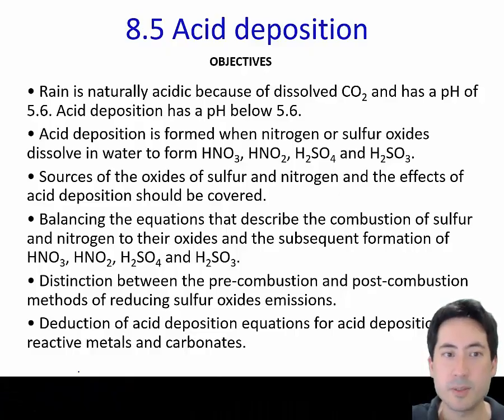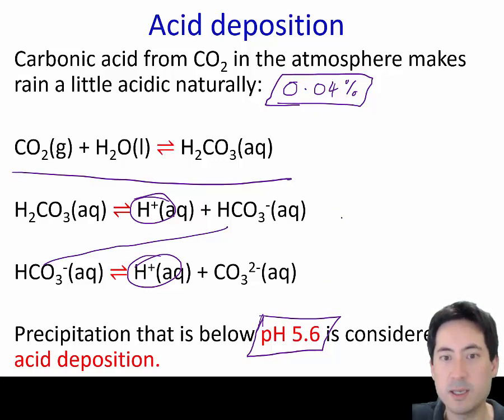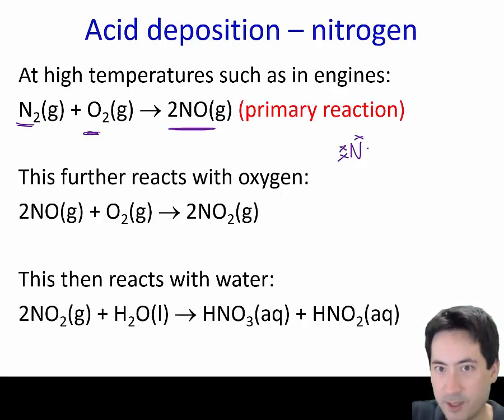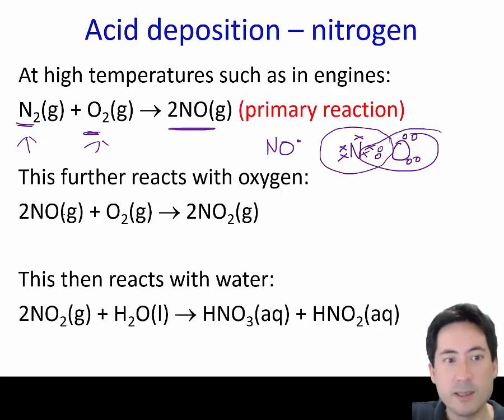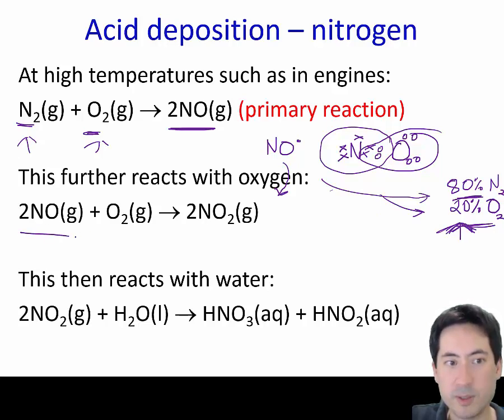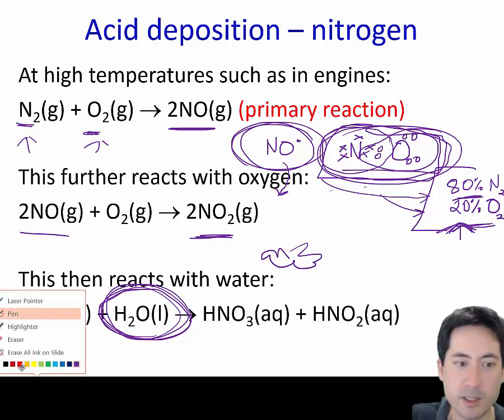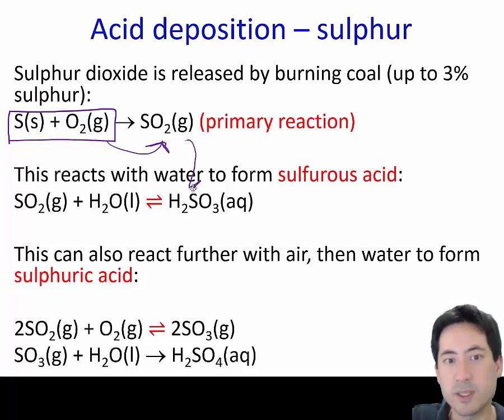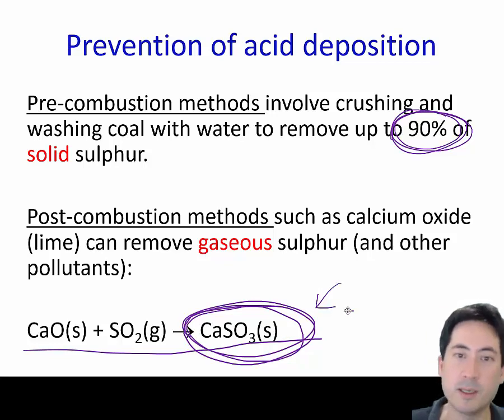IB Chemistry Acids and bases Topic 8.5 Acid deposition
The definition of acid rain as below pH 5.6 and the chemicals and their reactions that cause acid deposition.

0:11 Acid deposition - carbon dioxide
1:10 Acid deposition - nitrogen
4:05 Acid deposition - sulfur
4:42 Prevention of acid deposition

8.5 Acid deposition SL
• Rain is naturally acidic because of dissolved CO2 and has a pH of 5.6. Acid deposition has a pH below 5.6.
• Acid deposition is formed when nitrogen or sulfur oxides dissolve in water to form HNO3, HNO2, H2SO4 and H2SO3.
• Sources of the oxides of sulfur and nitrogen and the effects of acid deposition should be covered.
• Balancing the equations that describe the combustion of sulfur and nitrogen to their oxides and the subsequent formation of HNO3, HNO2, H2SO4 and H2SO3.
• Distinction between the pre-combustion and post-combustion methods of reducing sulfur oxides emissions.
• Deduction of acid deposition equations for acid deposition with reactive metals and carbona